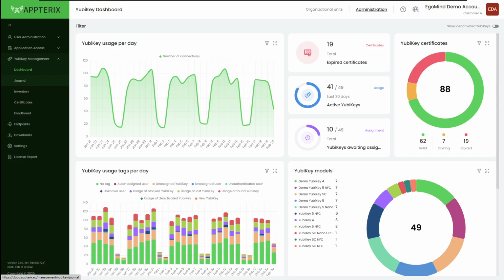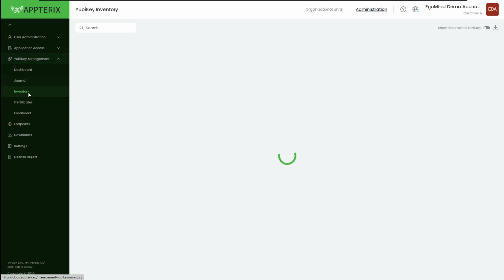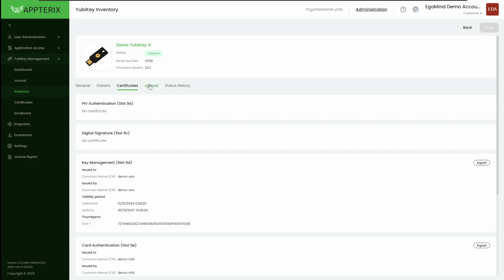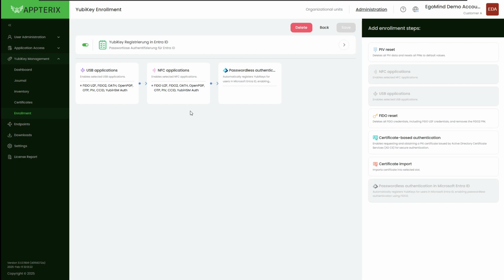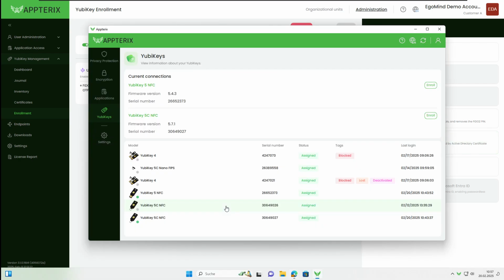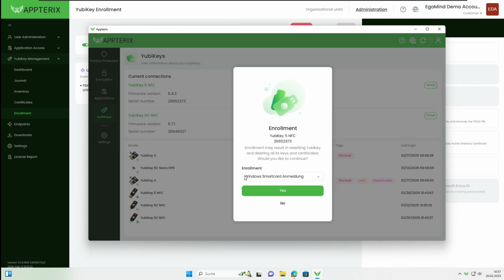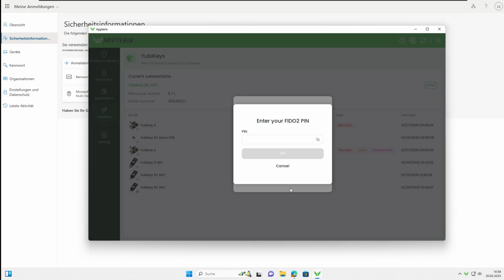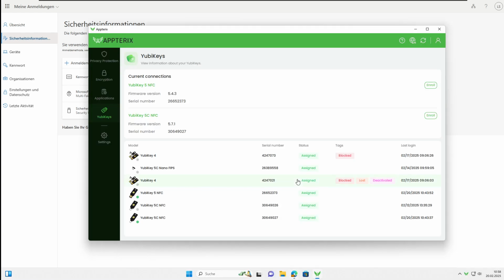Appterix - Easy central management of YubiKey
Phishing-resistant YubiKeys deserve easy central management!
Appterix YubiKey Management!

YubiKey is the best choice for phishing-resistant MFA! Need an easy way to manage lots of YubiKeys?
Appterix YubiKey Management provides a central platform for easy deployment, management and monitoring of your YubiKeys.
Increase your security and reduce administrative effort!
In today’s digital world, corporate data security is more important than ever.
Effective protection against cyber attacks is therefore essential.

The central YubiKey management in Appterix implement effortless as well as a highly effective security strategy to protect your company data. YubiKeys act as physical security keys that, in addition to the password, Two-factor authentication for your employees when logging into company systems. This multi-layered security protects Reliable from brute force attacks, phishing attempts and numerous other modern cyber risks.